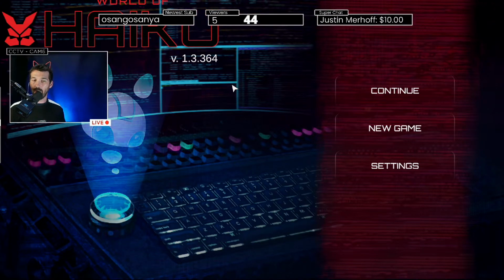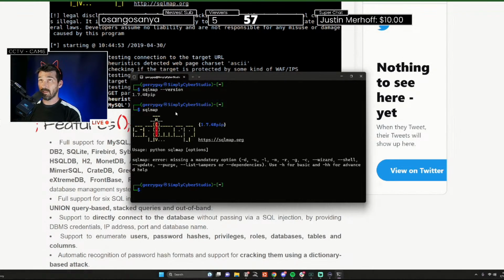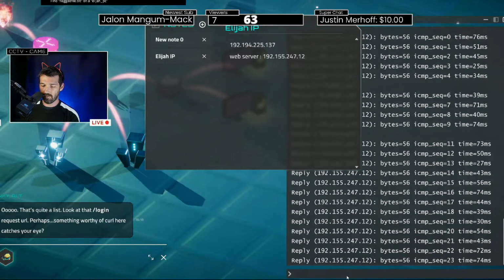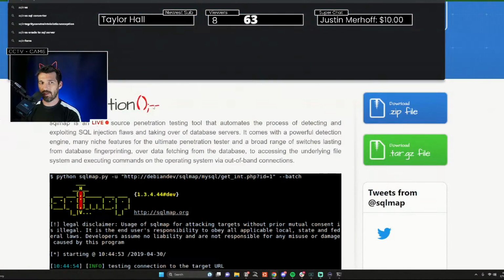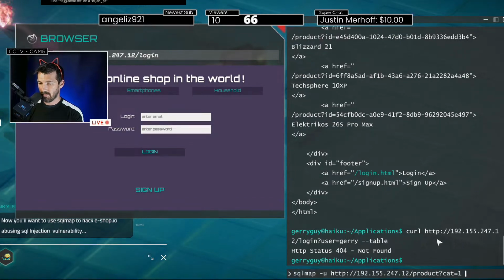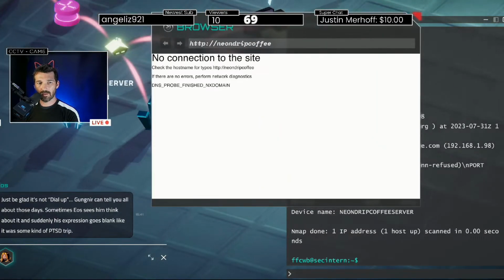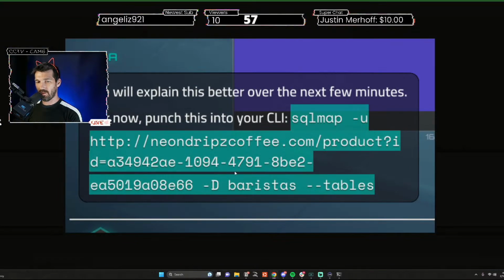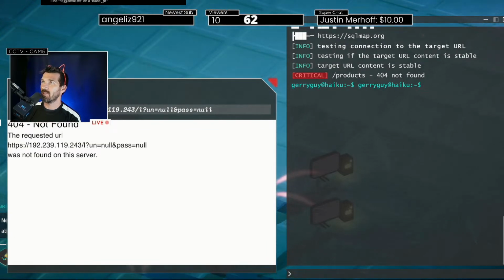SQLMap Injection Lab (Practical Cyber Skills Taught)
SQL is the language used to interact with databases and drive the backend of modern web applications.

SQLMap is a powerful testing tool to detect and interrogate databases through the OWASP #3 most common vulnerability SQL Injection.

Join Gerald Auger, PhD as he walks through SQLMap Dojo on World of Haiku, a simulated cyber range designed to help you learn hands on keyboard skills.